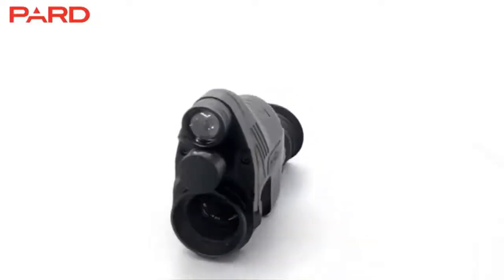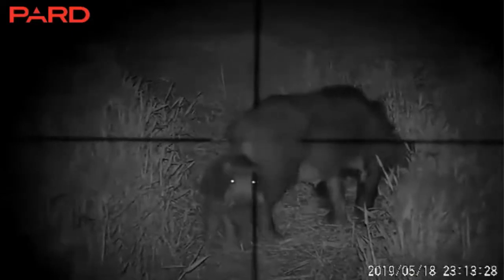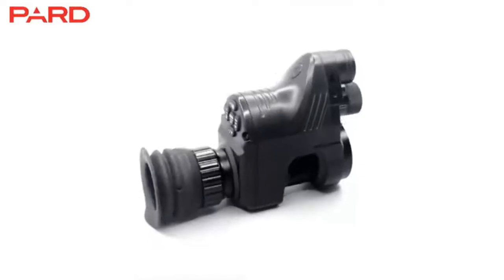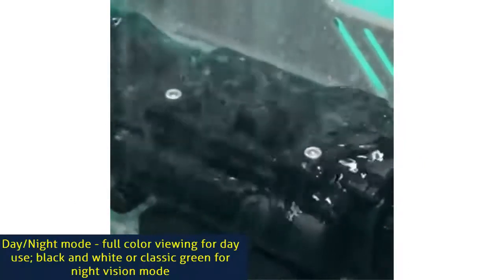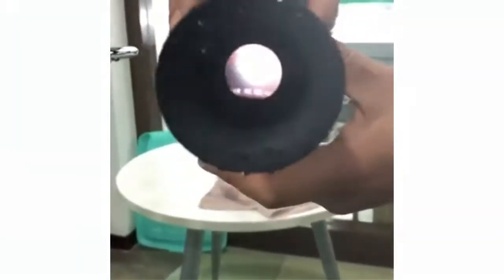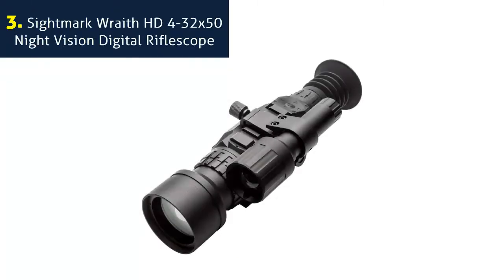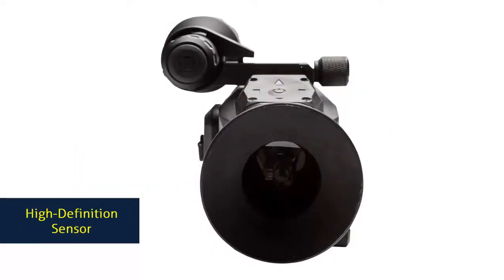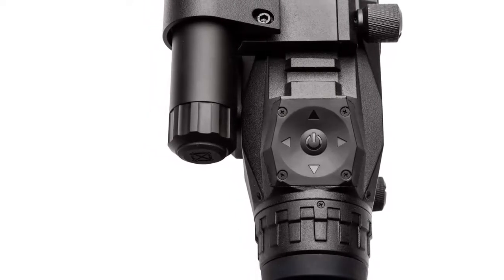Top 8 Best Cheap Night Vision Scopes 2022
► 1. BESTSIGHT Pard Night Vision 1080p HD WiFi Camera Camcorder Function Night Vision Scope

► 2. 4.5X Day/Night Rifle Scope

► 3. Sightmark Wraith HD 4-32x50 Night Vision Digital Riflescope

► 4. Vortex Optics Crossfire II Second Focal Plane, 1-inch Tube Riflescopes

► 5. Pinty Compact Tactical Red Laser Sight

► 6. KOLINLOV Night Vision Scope

► 7. Sightmark Photon Digital Night Vision Riflescope

► 8. Night Owl Optics NightShot Digital Night Vision Riflescope

5 Perfect is a participant in the Amazon Services LLC Associates Program, an affiliate advertising program designed to provide a means for sites to earn advertising fees by advertising and linking to Amazon.com. As an Amazon Associate, I earn from qualifying purchases.